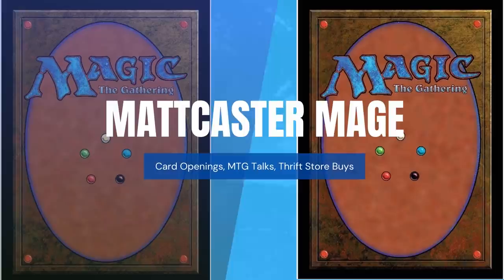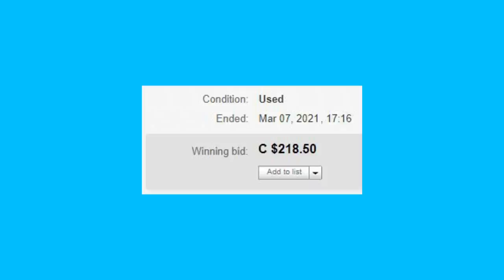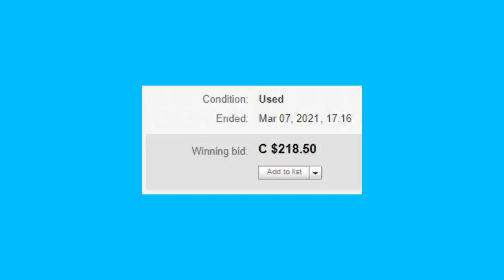HUGE Ebay Magic The Gathering Random Buy! 15 Pounds of Cards. Was it worth it?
Blindly purchasing Magic The Gathering collection on ebay. Was it a smart move?